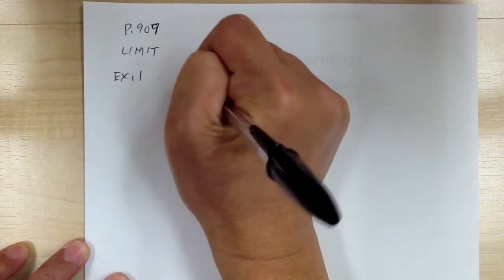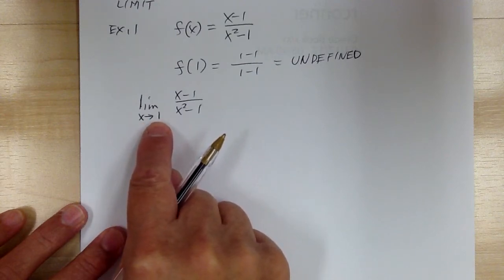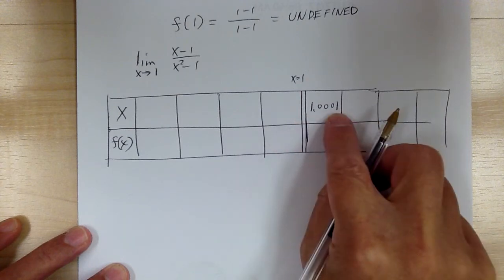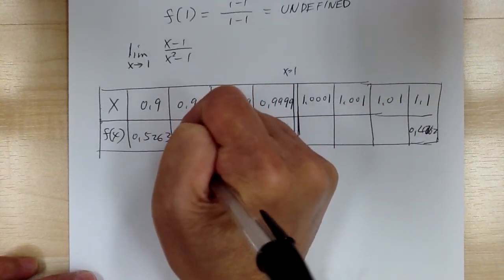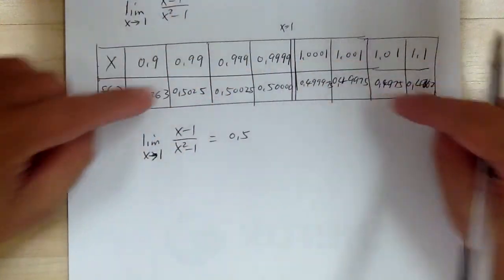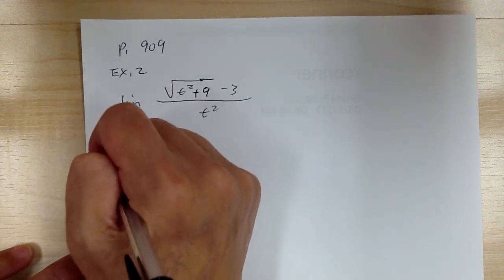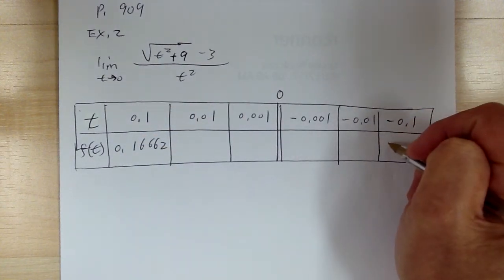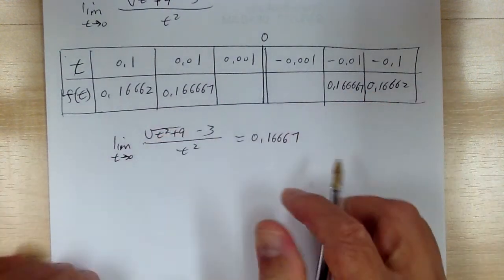Analytic Geometry p.907